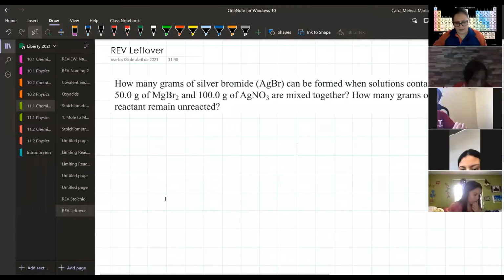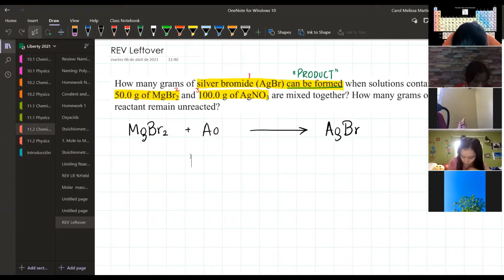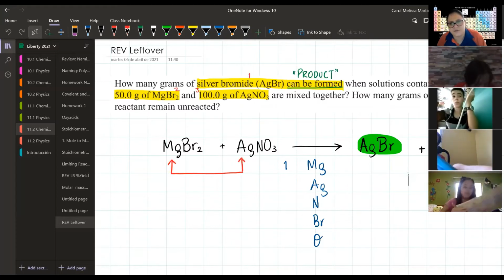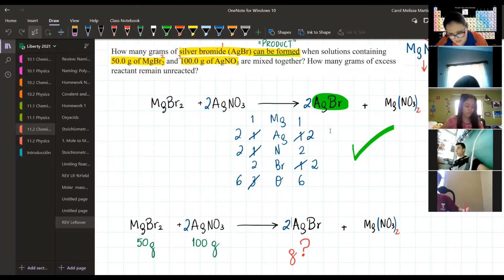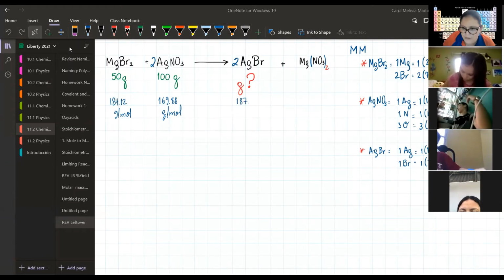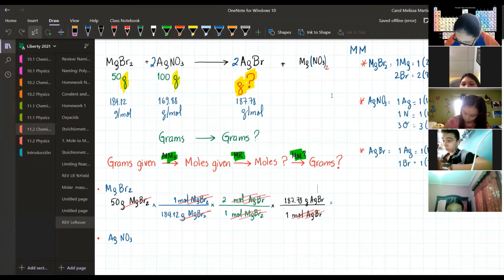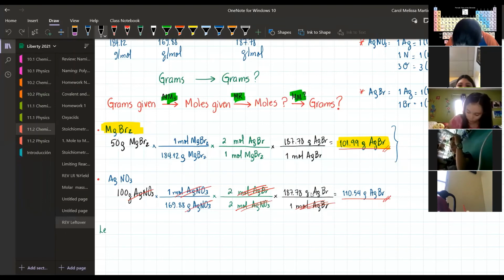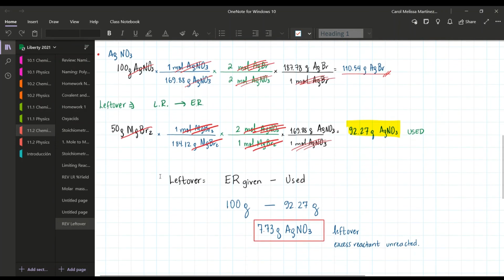Limiting Reactant - Excess Reactant - Leftover